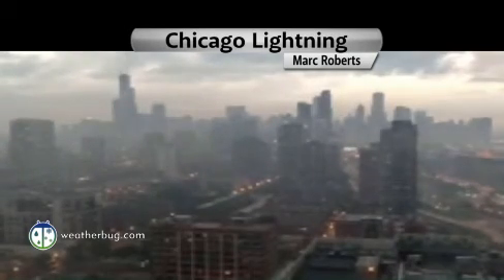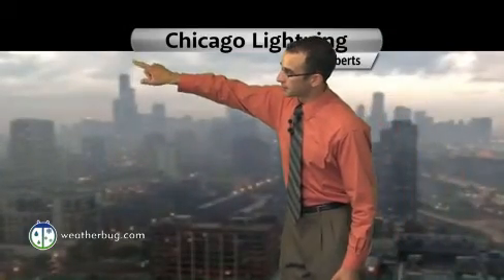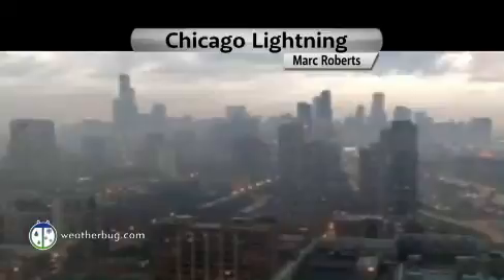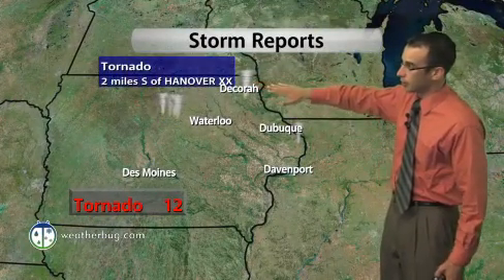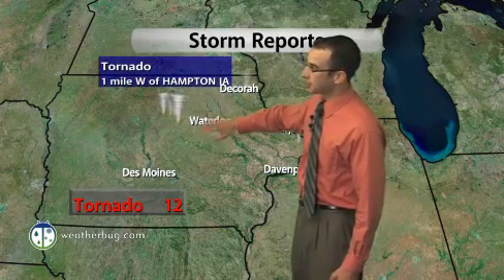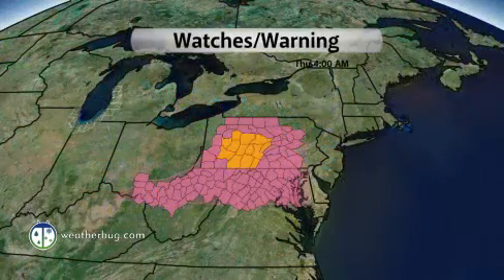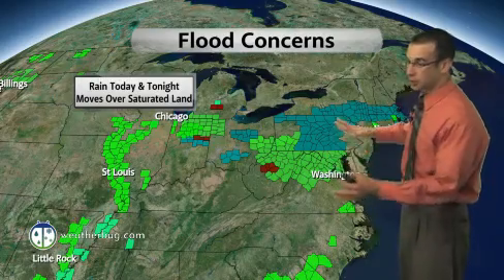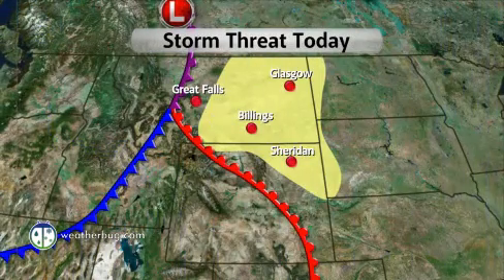Big Storms Roll Across The Mid-Atlantic, Ohio Valley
Big storms will continue to roll across the Mid-Atlantic later this morning and afternoon. Additional storms will rock the Ohio Valley into the Appalachians and Southeast.